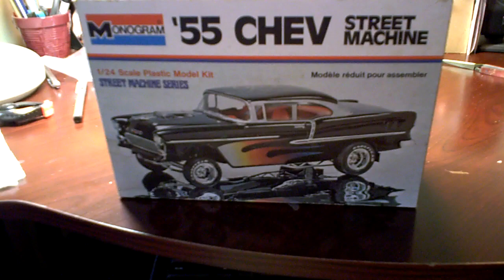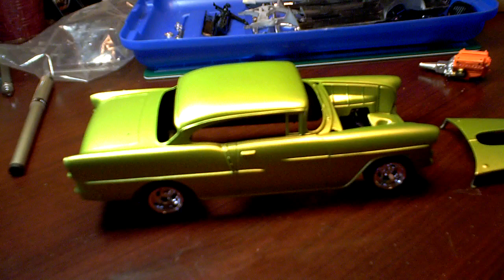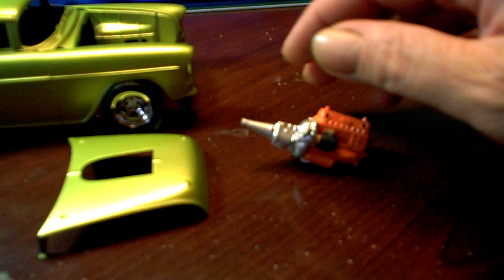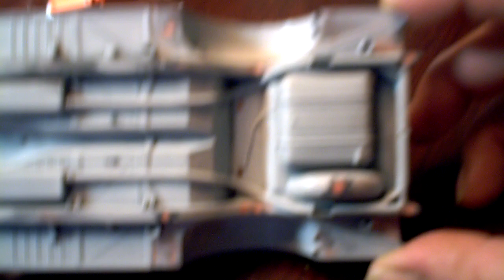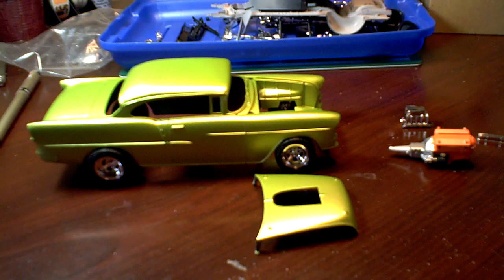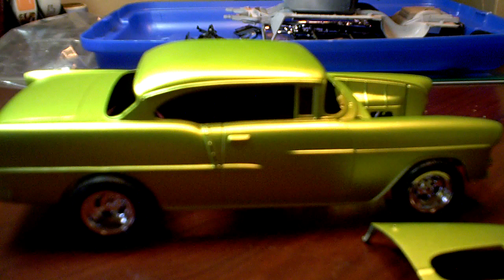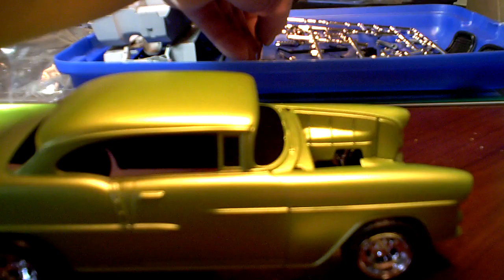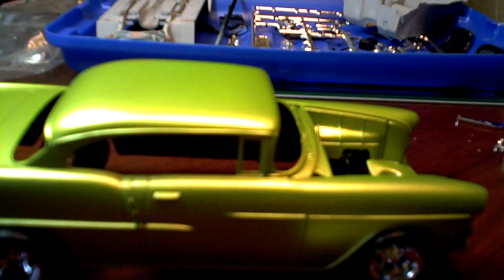Monogram 55 Chev Build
start on the Monogram 55 Chev kit , the box is from 1975, old, needs work but I like it a lot.
Color is Createx Pearl Lime thru a Badger 155.
not clea rcoated yet, thinking of doing a two tone with Pearl White